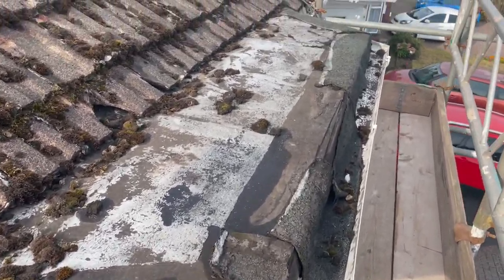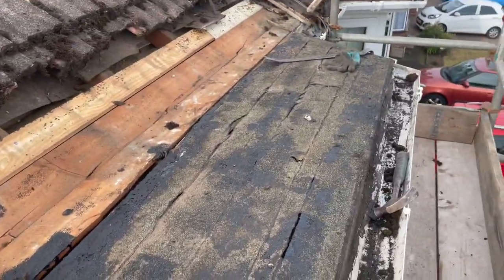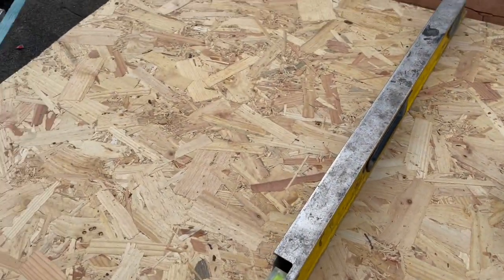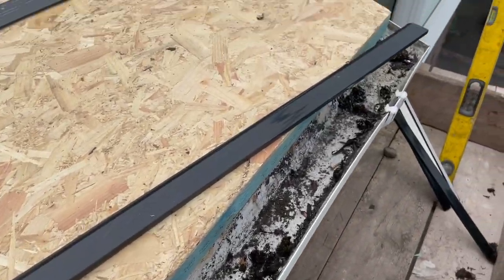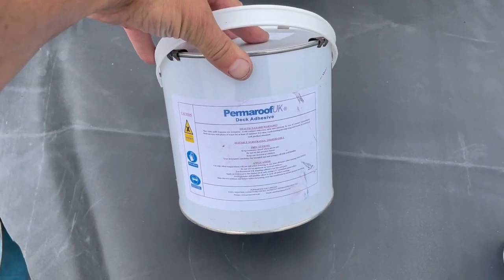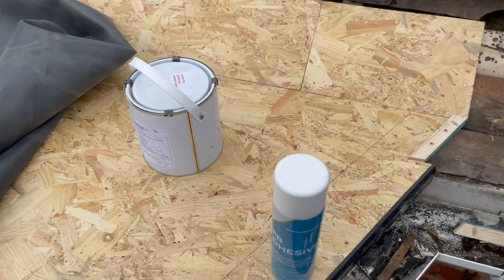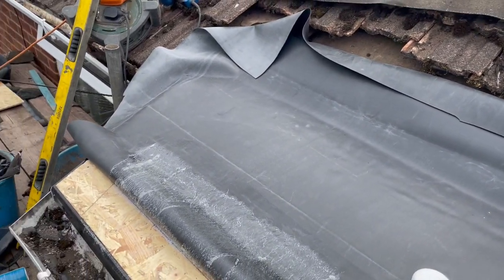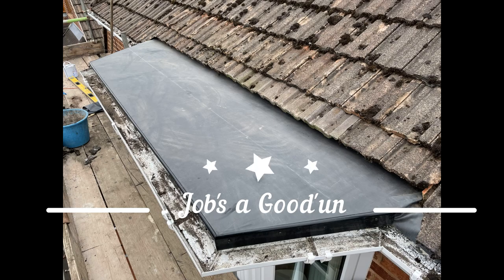Fitting EPDM Rubber to a Small Bay Flat Roof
This was a recent EPDM small bay roof I did. This is not intended to be a full education on how to do rubber roofing, there are some products and methods I have not used so this doesn't show every aspect of using rubber as a flat roof waterproofing system.

I put the business info and phone number below mainly for people who want to get in touch for me to price a project they have to be done.

Note: Due to receiving many calls from all over the country from people wanting advice only I will only take such calls from now on if the person has bought a "super thanks" which can be found below the video on the right side. (It says "thanks" with a love heart and dollar symbol in it) Click and pay what you feel a chat/advice may be worth to you, I will chat and advise accordingly. Thanks for your understanding!

Roofing & Guttering Matters Ltd. Business is based in United Kingdom, Halesowen, B63. We service Birmingham and all surrounding areas.